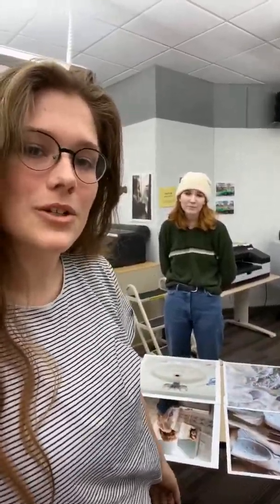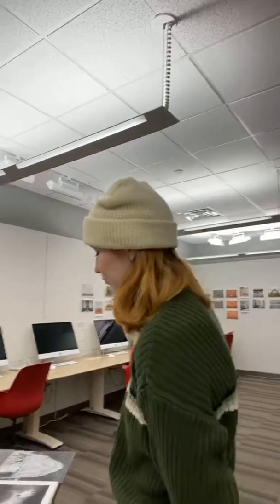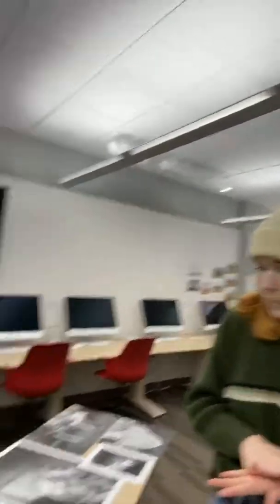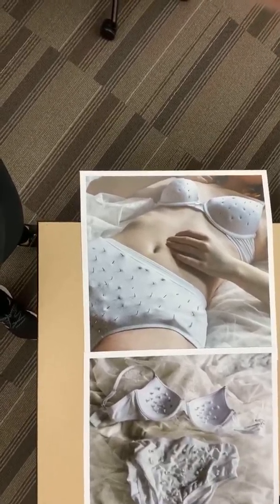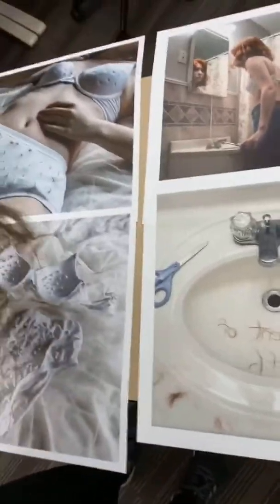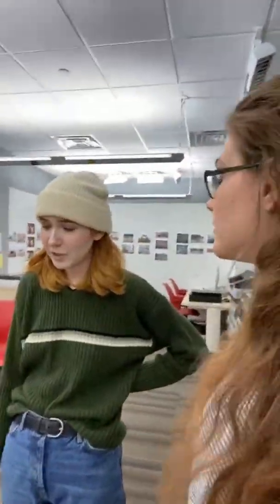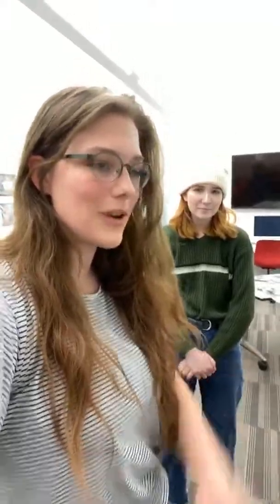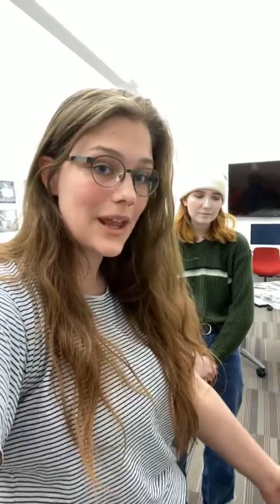Soapbox Facebook Live with Andrea Mourey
Andrea is a multimedia artist and photographer. She makes heavy use of textiles in her work to express deeper feeling.